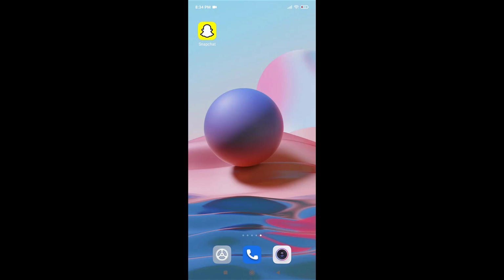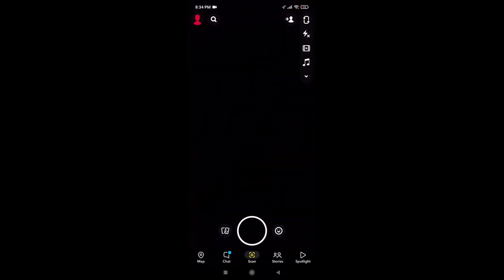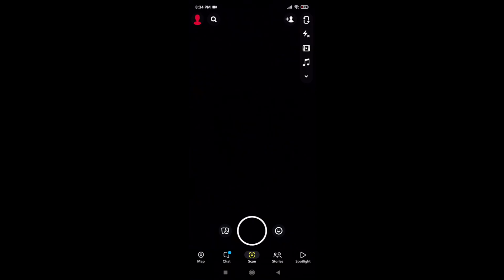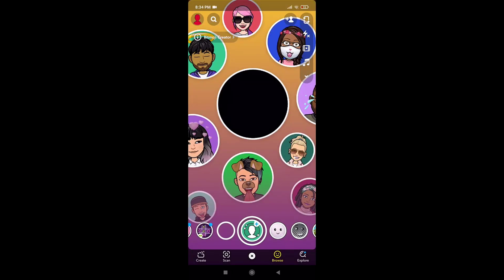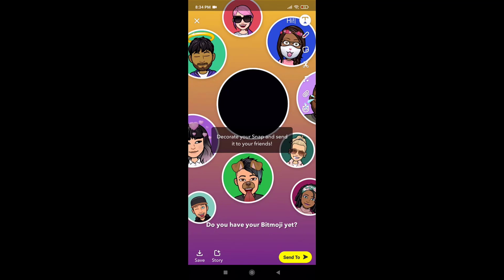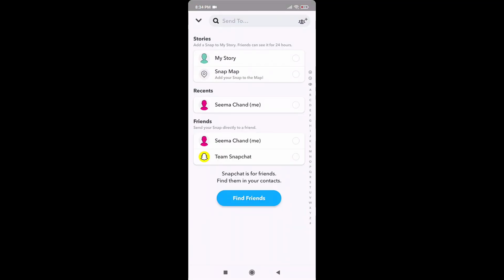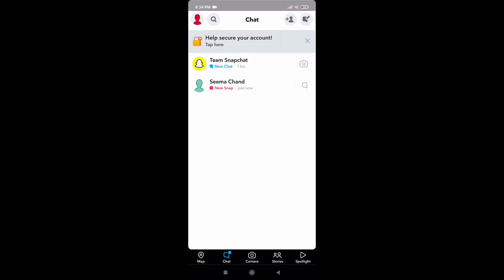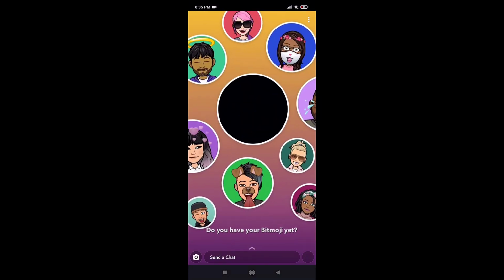How To Send Snaps From Camera Roll / Gallery | (EASY TUTORIAL)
This quick video will guide you to send the photos in your gallery as your normal snap in Snapchat.